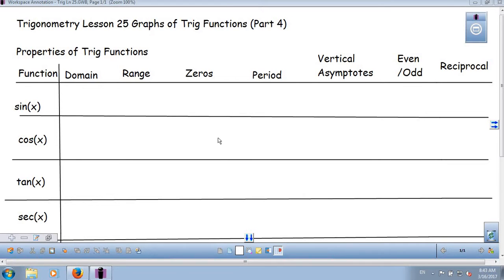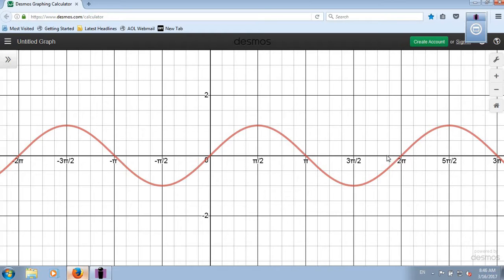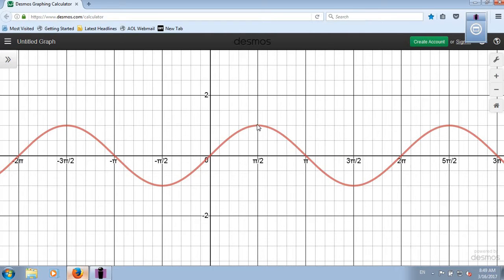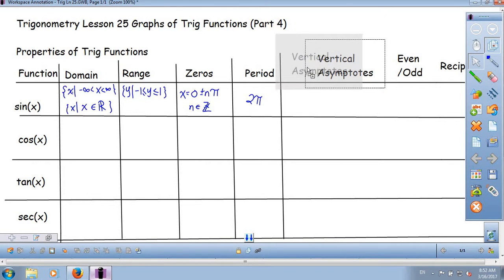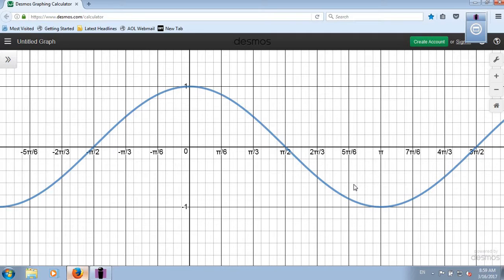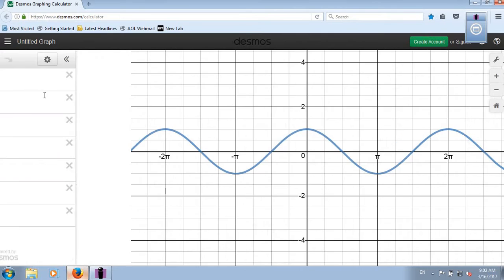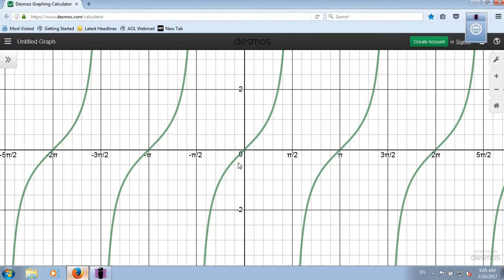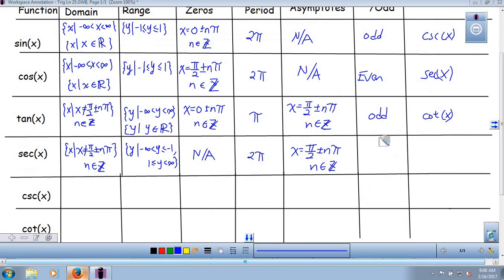Trigonometry Lesson 25 Graphs of Trig Functions (Part 4)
In today's lesson, we discuss the different properties of the graphs of trig functions.  We discuss the domain, range, zeros, asymptotes, even or odd property and reciprocals of each of the trig functions.